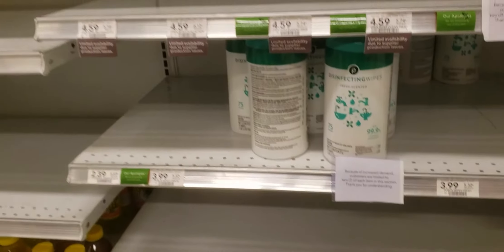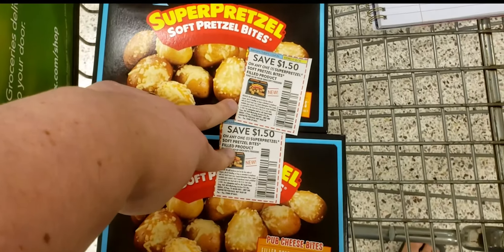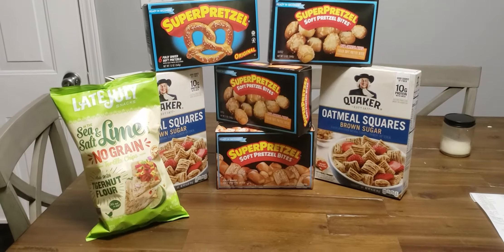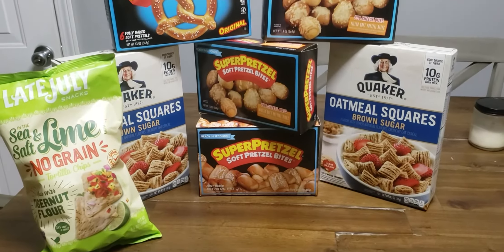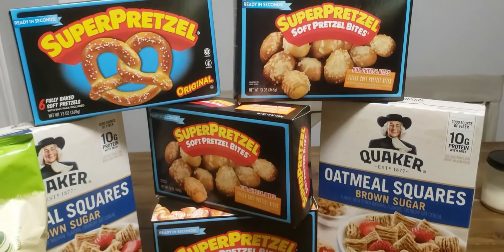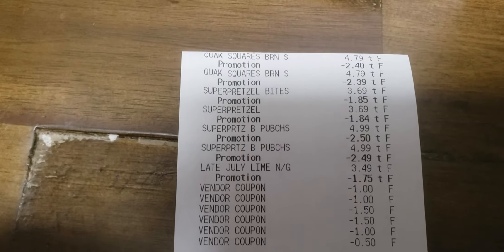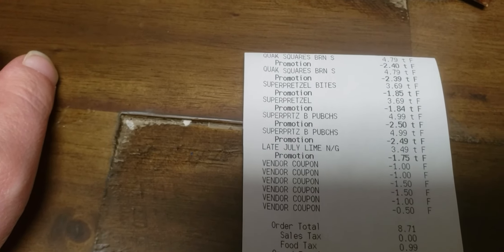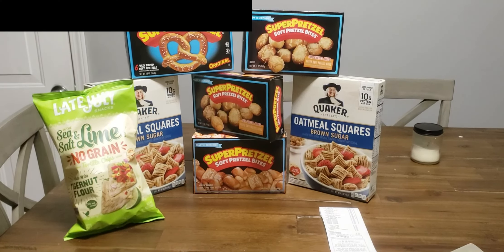Small but Mighty!! Publix haul for 9-23-20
I didn't pick up much this week at Publix but what I did get made for an incredible deal!!! If there are any deals you want to tell the community be sure to leave it in the comment sections!! Lets help each other save our monies!!